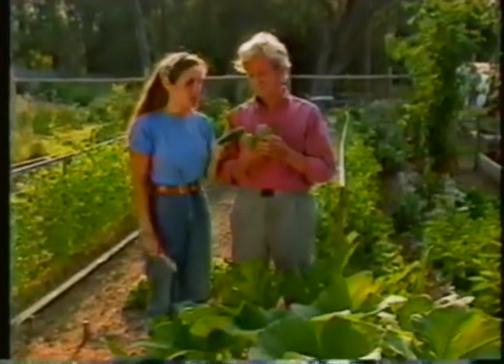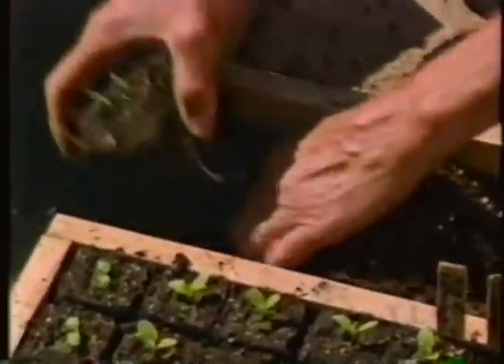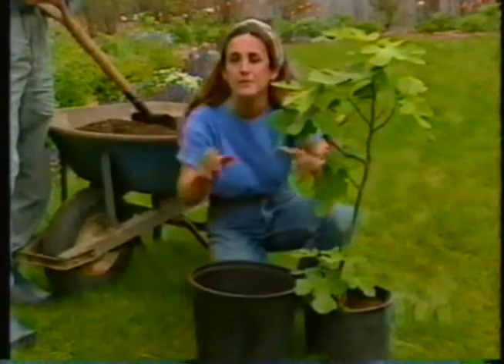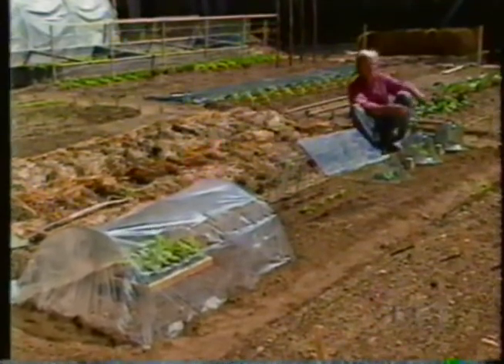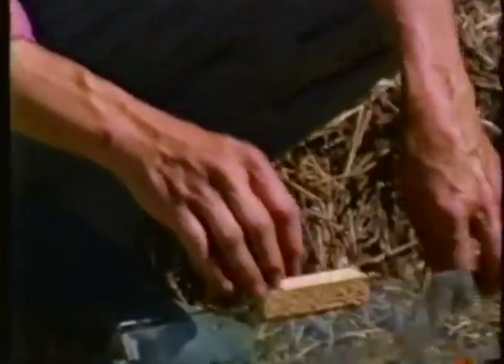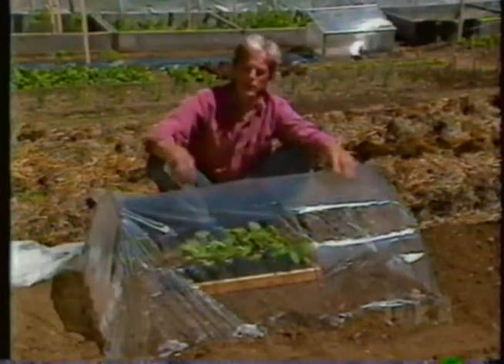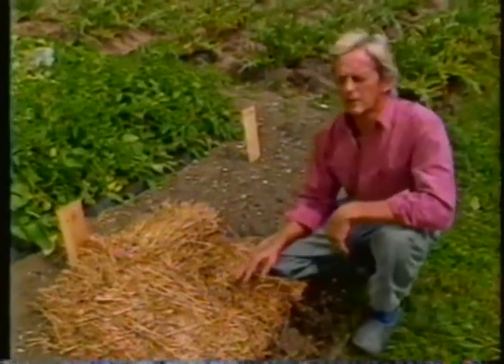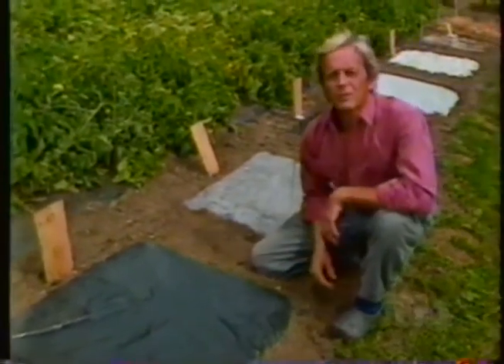Gardening Naturally S03E03 Modifying Your Climate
Lotsa good stuff about extending seasons.